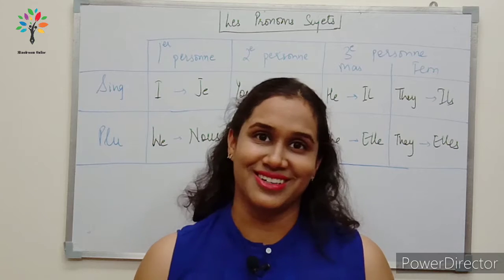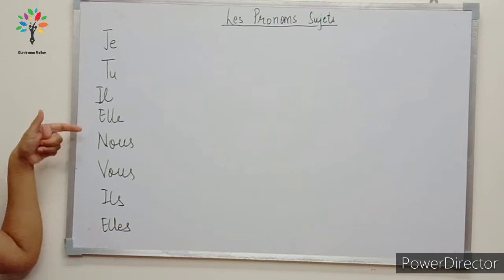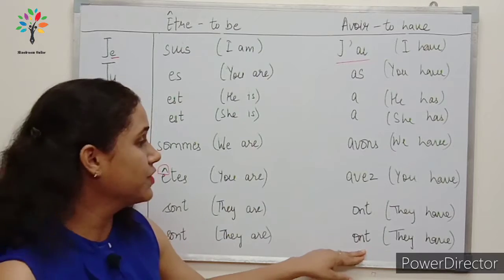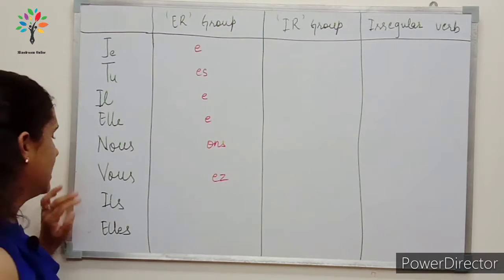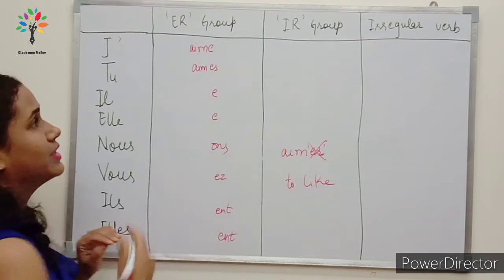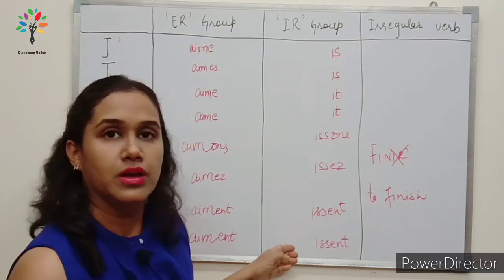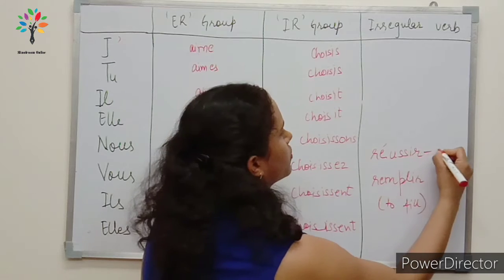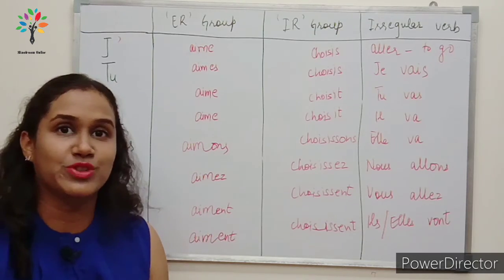Les Pronoms Sujets | Les verbes 'etre' et 'avoir'| French Verbs| French for Beginners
Salut, mes amis!!!
J'espere que tu vas bien.
Aujourd'hui, nous apprenons les pronoms sujets ey les verbes 'etre' et 'avoir'.
Commencons!!!

I hope you are fine.
Today, we are going to learn the personal pronouns and the verbs 'etre' and 'avoir'.

First-person, second person and third person subjects both in singular and plural have been explained in the video.

Followed by the conjugations of the two most important verbs in the French language, the auxiliary verbs 'etre' and 'avoir'.

Furthur, how you can learn the conjugation of more than 90% of the verbs used in the French language without memorizing them all have been disclosed to you.

The three groups into which the verbs have been divided into the French language is also given; the 'ER' group, the 'IR' group and the 'Irregular verbs'.

For personalized classes, worksheets, doubt sessions, individual tuitions or any other inquiry, ping us on our Facebook page or twitter page or you can mail it on

Keep watching and keep practicing!!!

For any query, please leave your question in the comment section.

Credits: Swati Gupta (Tutor)
               PowerDirector (Video editing software)
               PixelFlow (Intro)
               IntroMaker (Outro)

ˍˍˍˍˍˍˍˍˍˍˍˍˍˍˍˍˍˍˍˍˍˍˍˍˍˍˍˍˍˍˍˍˍˍˍˍˍˍˍˍˍˍˍˍˍˍˍˍˍˍˍˍˍˍˍˍˍˍˍˍˍˍˍˍˍˍˍˍˍˍˍˍˍˍˍˍˍˍˍˍˍˍˍˍˍˍˍˍˍˍˍˍˍˍˍˍˍ